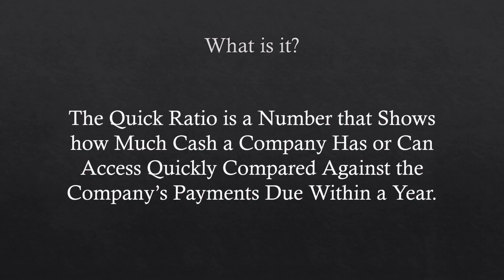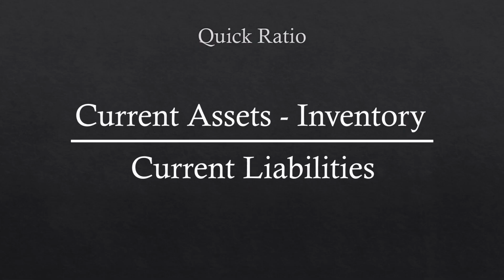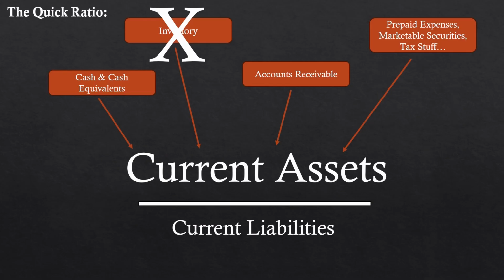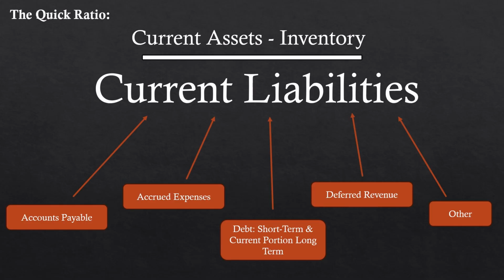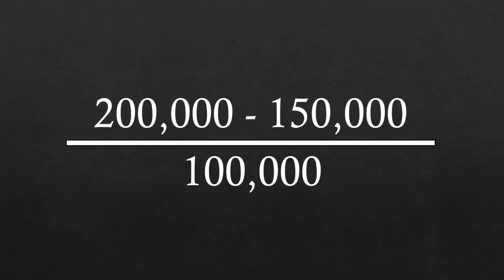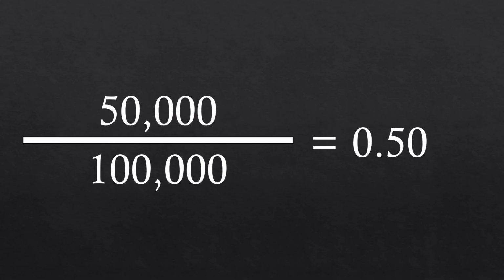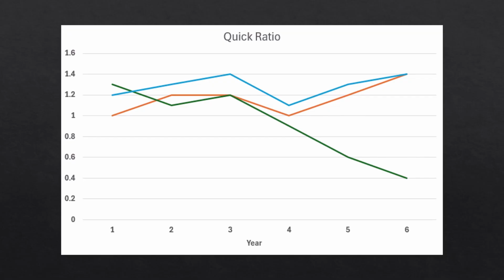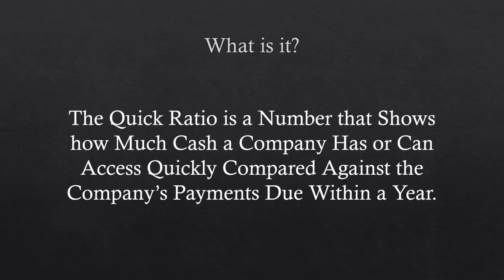The Quick Ratio | Finance Understood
Do you know what the Quick Ratio is? Do you Understand it? Watch this video for a Greater Understanding of this Financial Ratio.